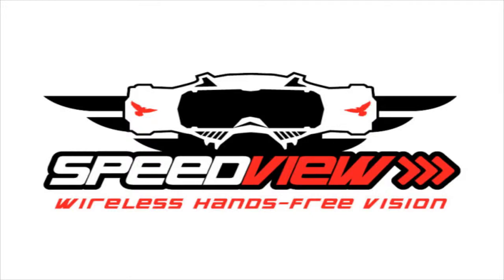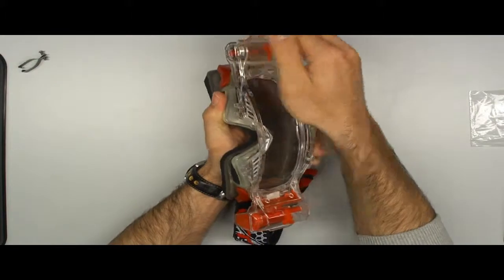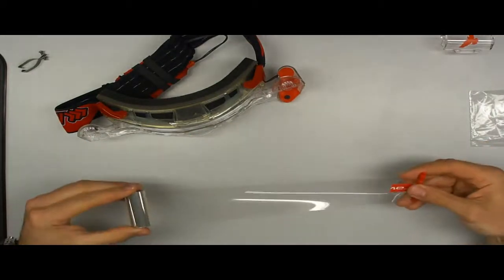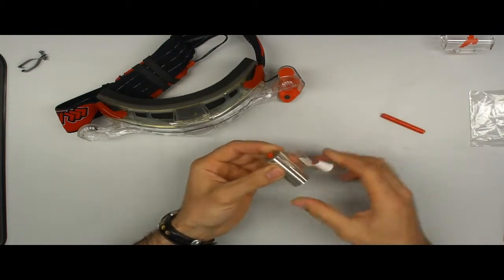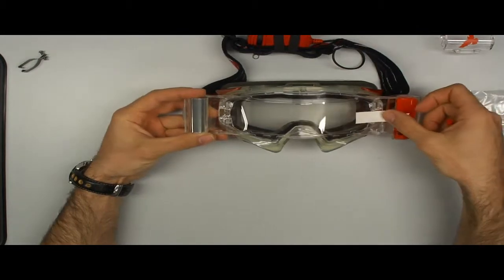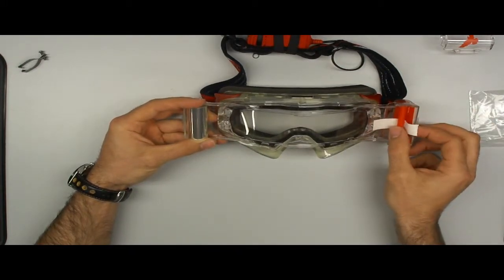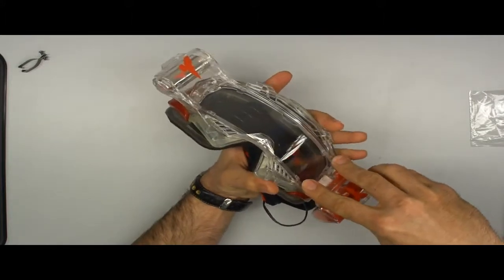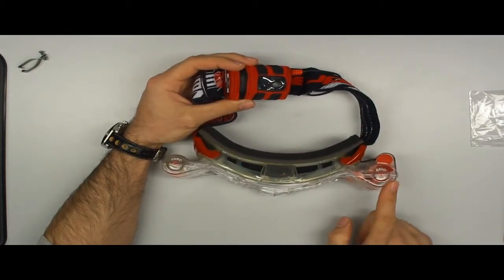Speedview setup video 4 load new film - reset software